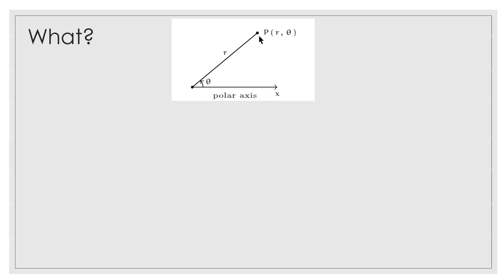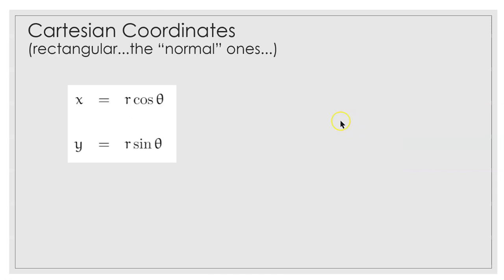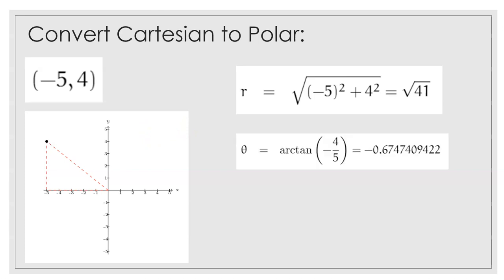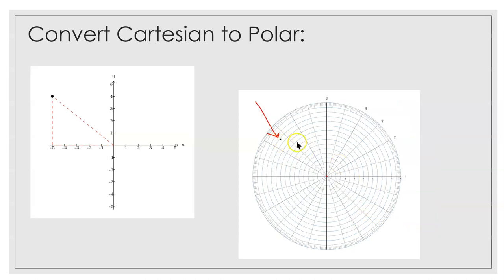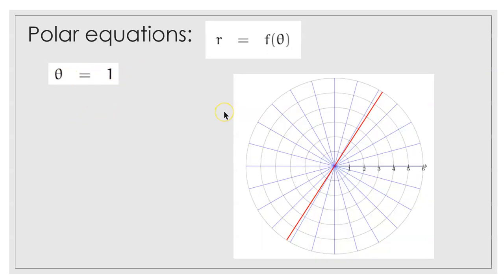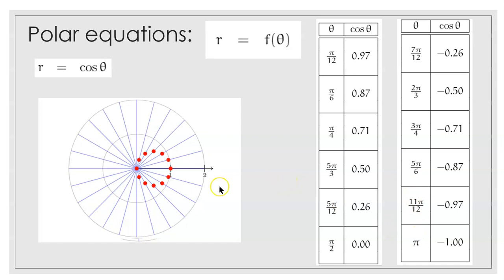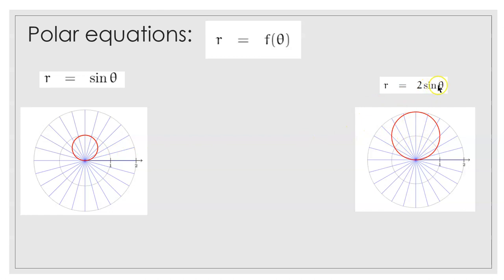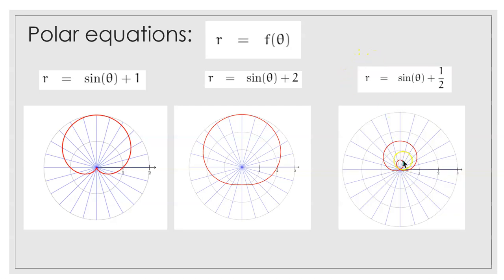Intro to Polar Coordinates